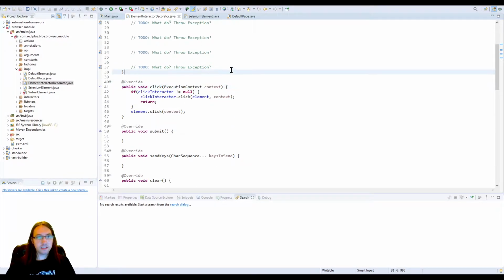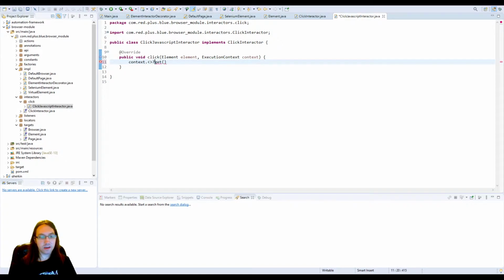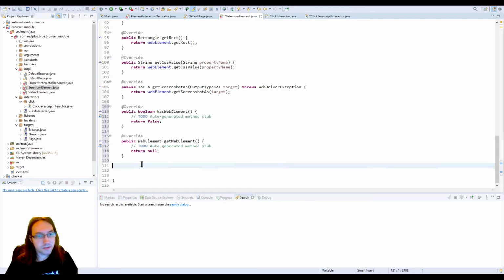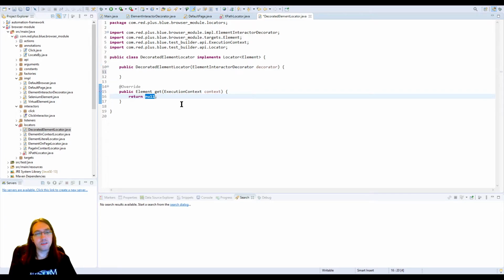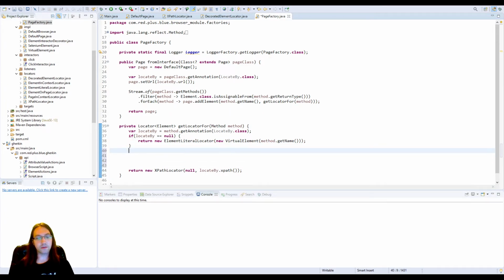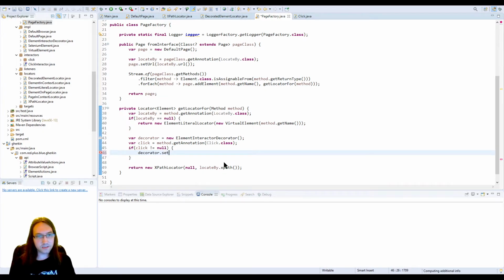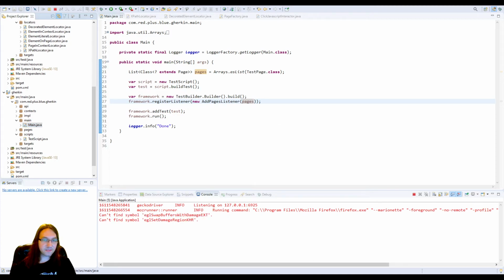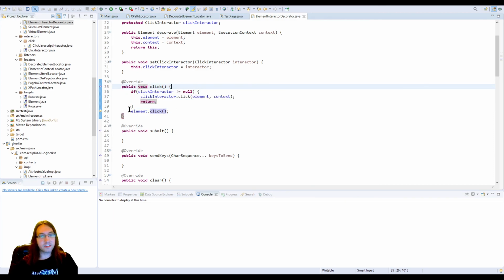Programming (Automation Framework) | 2021-01-24